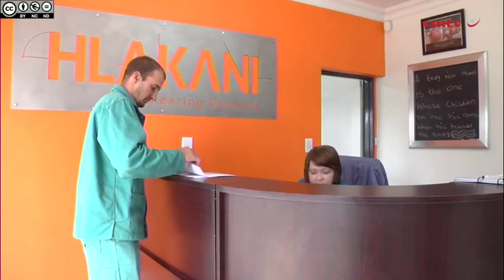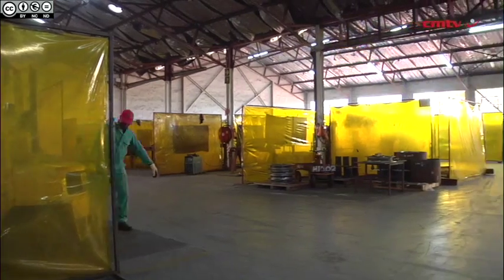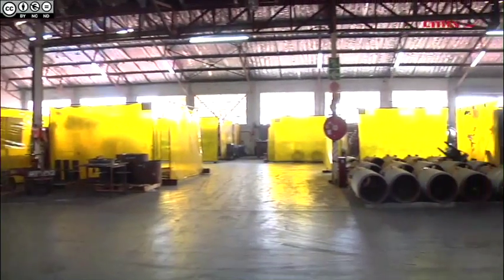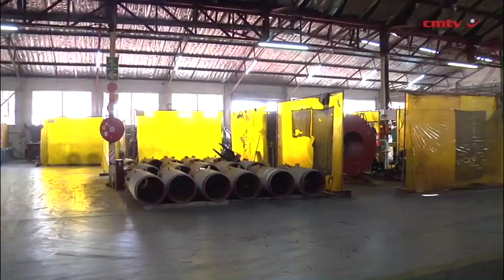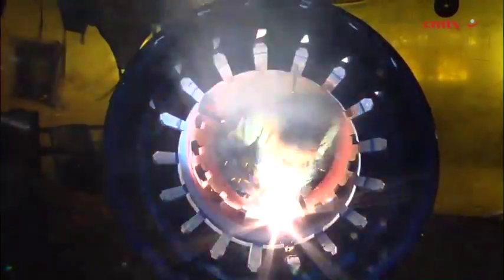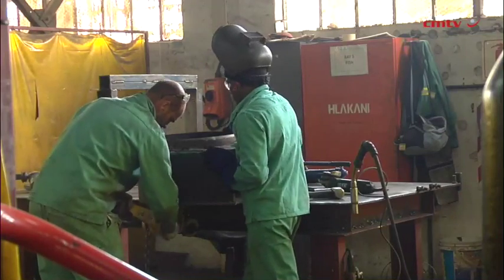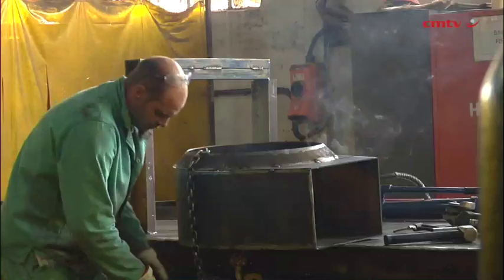Camden power station to receive last of 164 burners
Engineering company Hlakani Engineering will deliver the last of the 164 custom made burners to State-owned power utility Eskom’s Camden power station, in Mpumalanga, in the second half of this year.